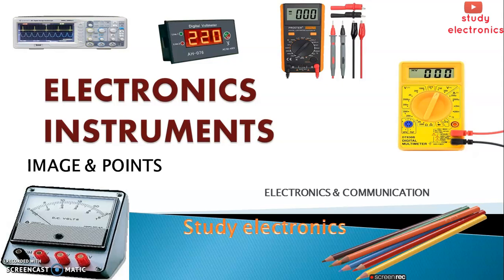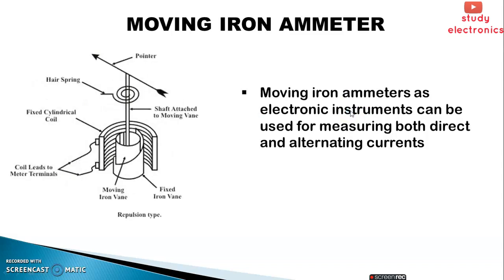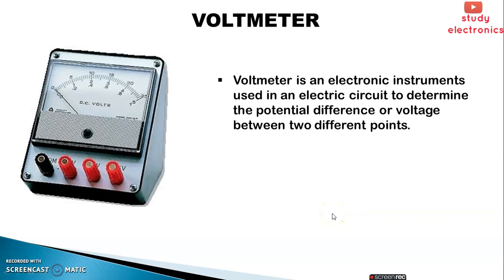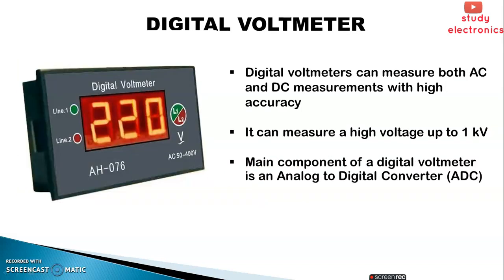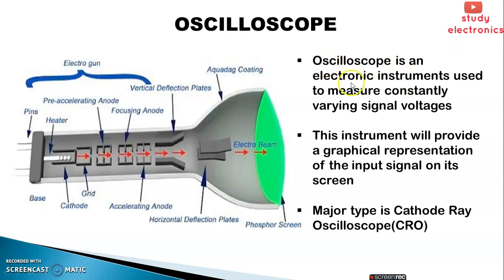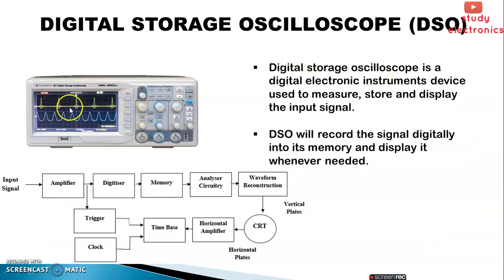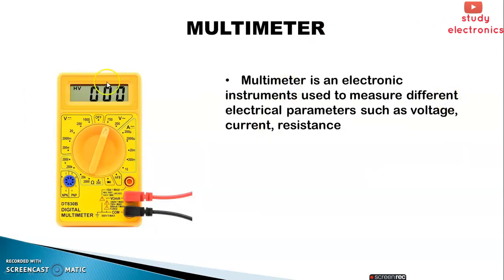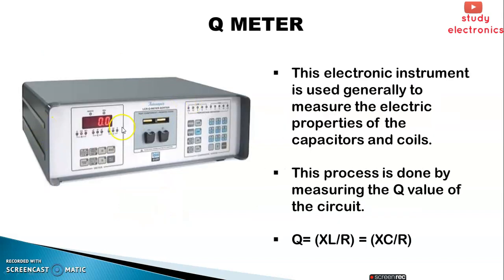Electronic Instruments and Uses - ECE - Electronic Measurement & Instrumentation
Electronic Measurement & Instrumentation -
Electronics & Communication -
Basic Instruments used in lab & their uses.